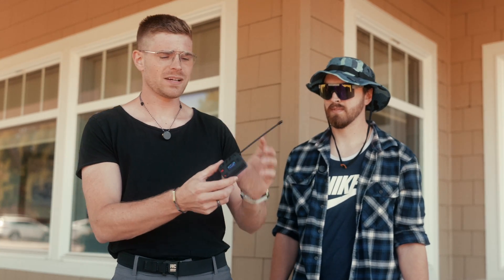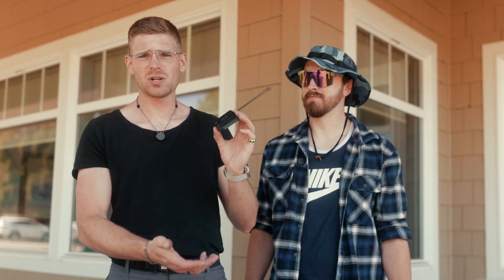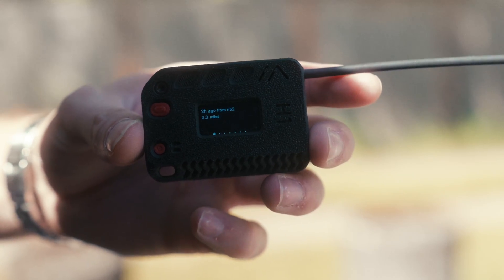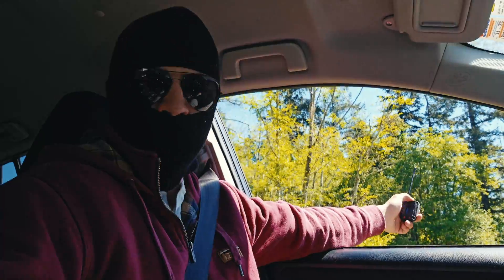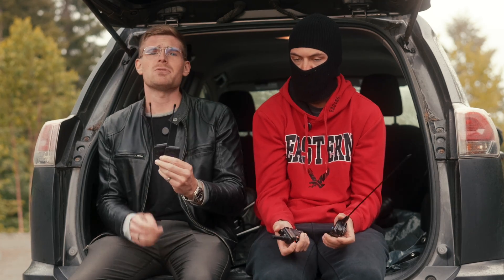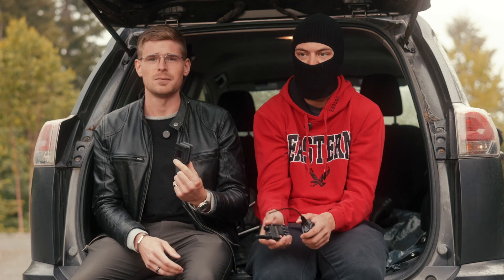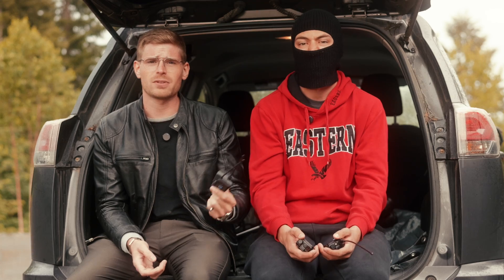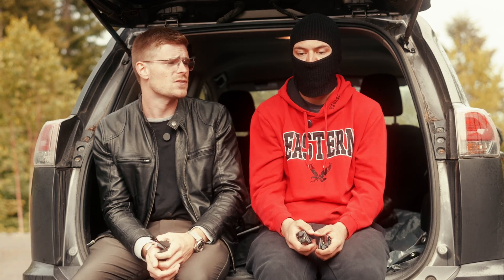Is This Really the End of Cellphones? End to End Long Range Encryption With Meshtastic.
Links to things you need if you want a mesh:
Two pack
Smaller Battery (I prefer)
Two pack with case
We are real world testing with meshtastic, so many of the tests we've seen online are done in optimal conditions with seemingly impossible ranges. Today, we took meshtastic to two separate locations in wooded and cityscape areas to see what kind of range you can ACTUALLY expect. We will also touch on what their use case and limitations are, why you may want them and when! This is the meshtastic video worth watching.